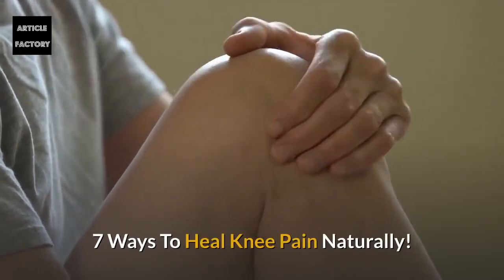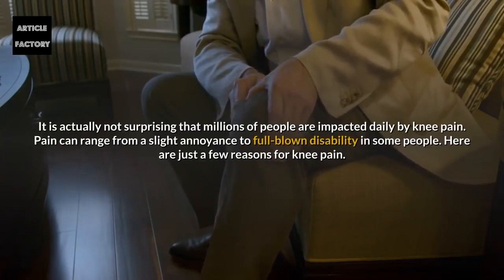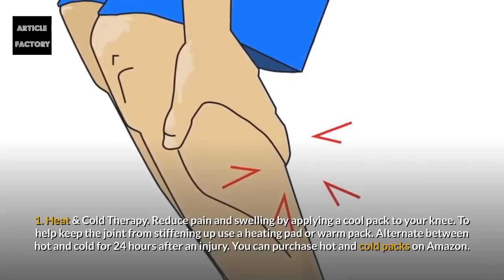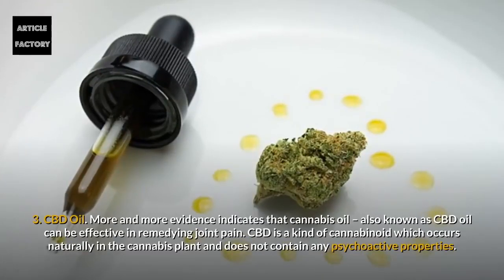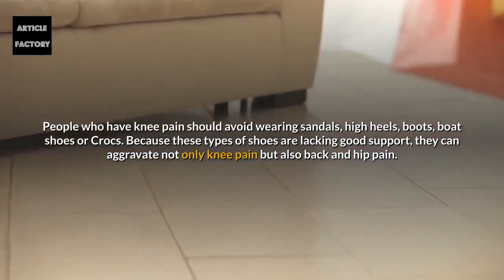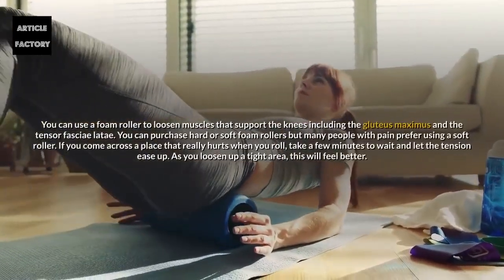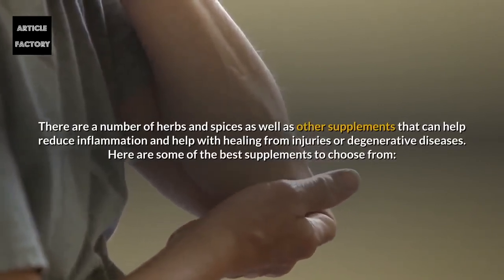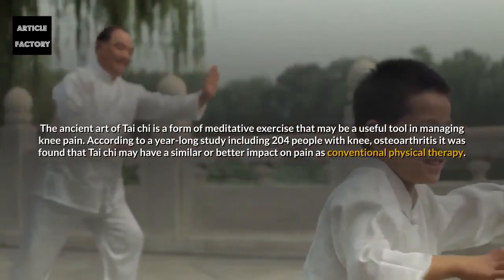7 Ways To Heal Knee Pain Naturally!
7 Ways To Heal Knee Pain Naturally!